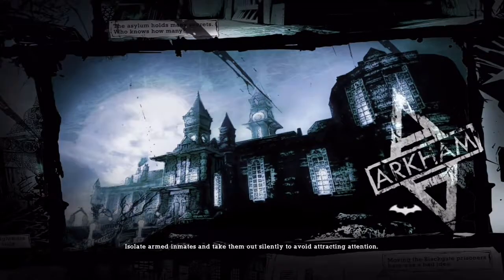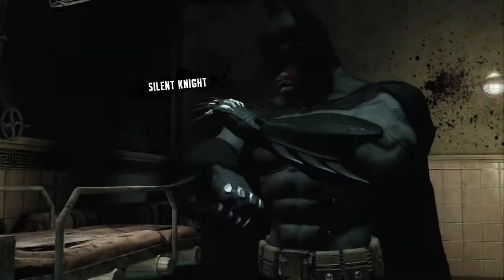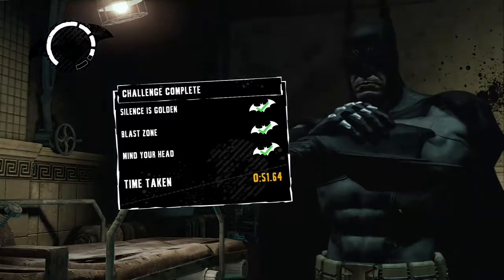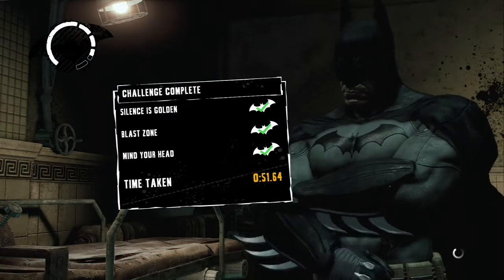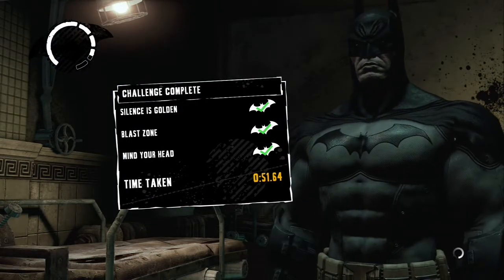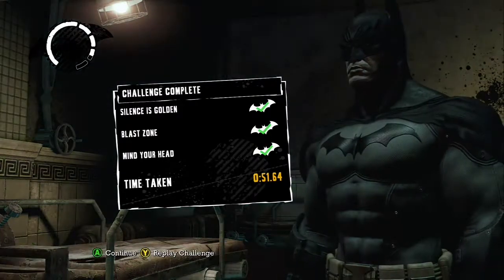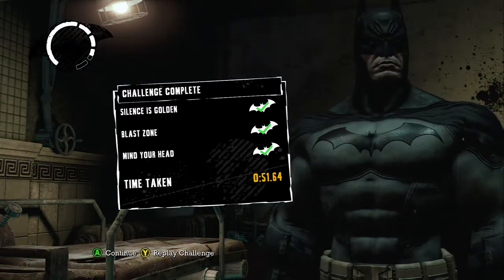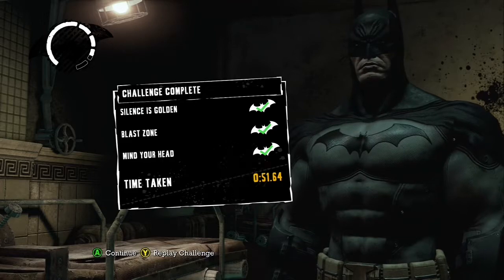Batman: Return to Arkham Asylum Silent Knight Xbox One FAST TIME 51.64